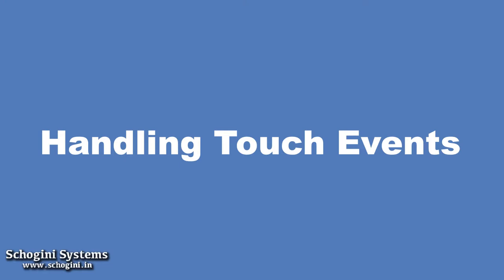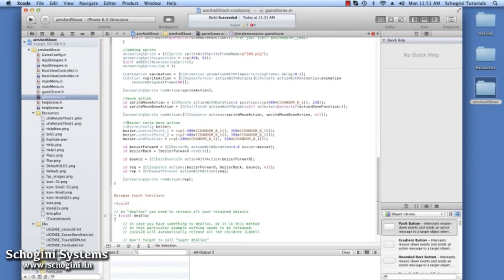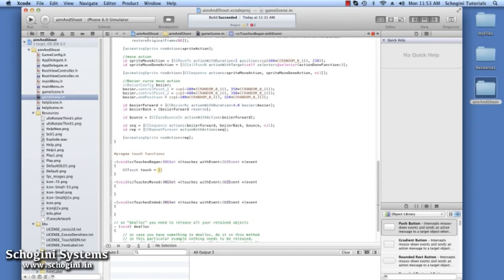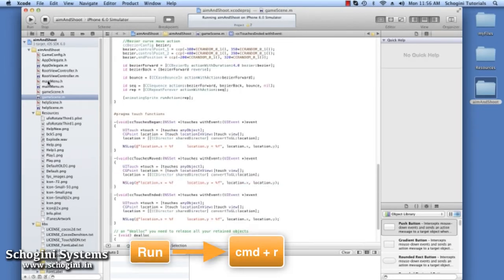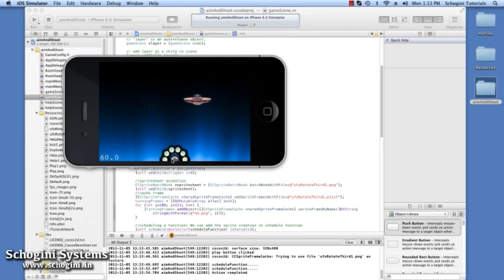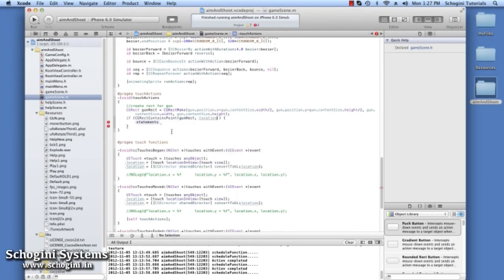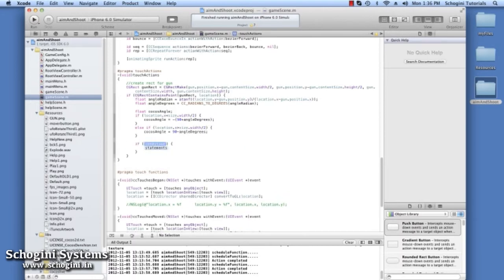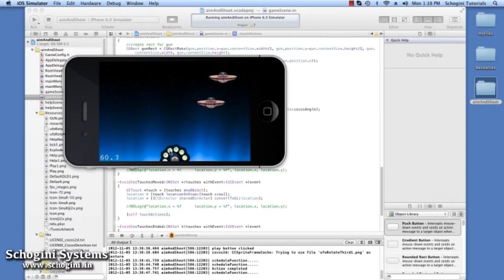How to Make a FULL iOS Action Game in Cocos2D using Xcode ? - Part 11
Touch Handling in Cocos2D